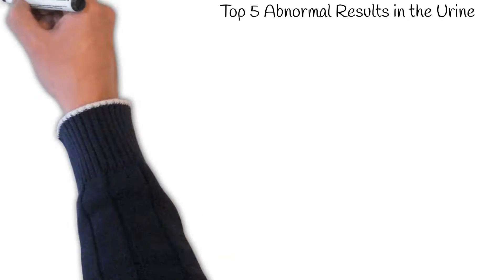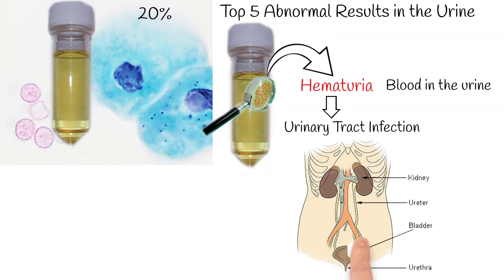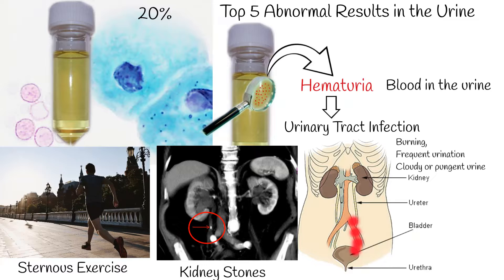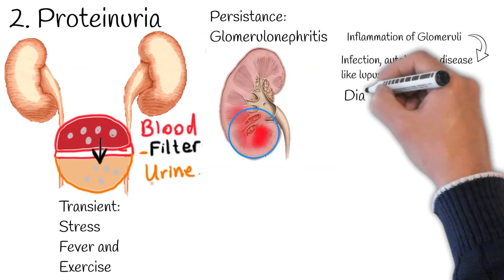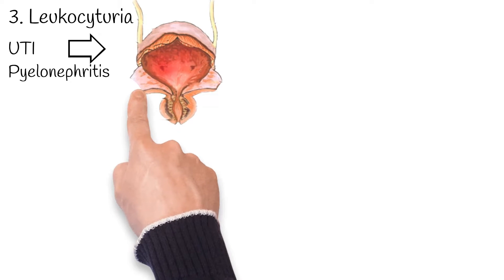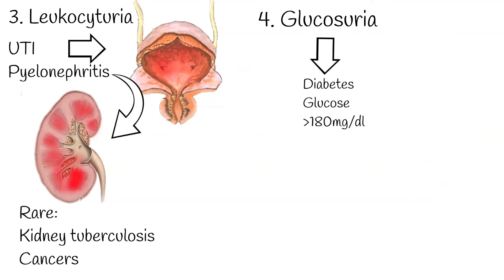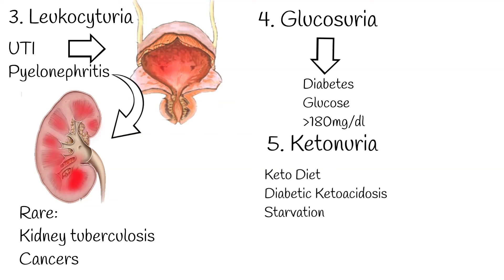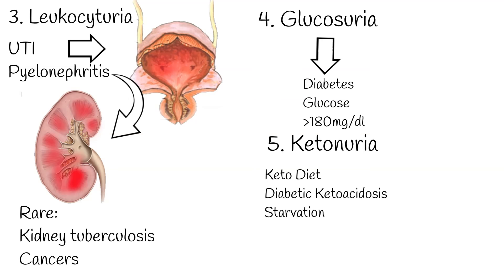Urinalysis: Hematuria, Proteinuria, Leukocyturia, Glucosuria, ketonuria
Urinalysis Abnormalities: About 20% of people will have at least one abnormal result on a urinalysis.

Hematuria: The most common abnormality is hematuria, which indicates the presence of blood in the urine. Microscopic hematuria is when blood is only detectable under a microscope.

Causes of Hematuria: Urinary tract infections (UTIs) are the primary cause of hematuria. Symptoms include increased urination frequency and cloudy or foul-smelling urine. Kidney stones, strenuous exercise (like in long-distance runners), and other factors can also lead to hematuria.

Proteinuria: This term describes the presence of proteins in the urine. While transient proteinuria might be due to stress or fever, chronic proteinuria often indicates kidney damage.

Glomerulonephritis: A prevalent cause of proteinuria, it's an inflammation of the kidney's filtering units. It can result from infections, autoimmune diseases like lupus, or medications.

Diabetes and Proteinuria: Diabetes can cause kidney damage which can result in proteinuria. If proteinuria is accompanied by swelling, it might indicate nephrotic syndrome.

Leukocyturia: This denotes the presence of white blood cells in the urine, mainly due to UTIs. More severe causes can be kidney stones, kidney tuberculosis, or even kidney cancer.

Glucosuria: This condition describes the presence of glucose in the urine, typically due to diabetes. A glucose level of 180mg/dl or higher in the blood indicates excretion in the urine and is a strong predictor of diabetes.

Ketonuria: It denotes the excretion of ketone bodies in the urine, usually due to the body metabolizing fat for energy. This can be due to diets like the keto diet or conditions like uncontrolled diabetes, specifically Diabetic Ketoacidosis (DKA).

Triggers for Ketonuria: Apart from diets and uncontrolled diabetes, fasting, prolonged starvation, and prolonged physical activities without proper carbohydrate intake can cause ketonuria.